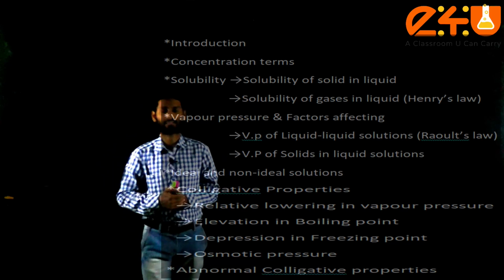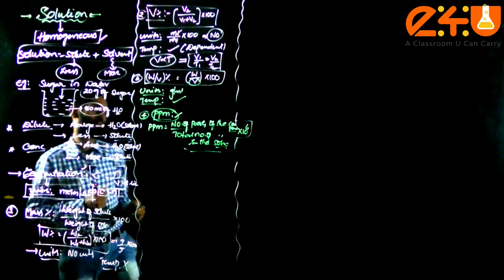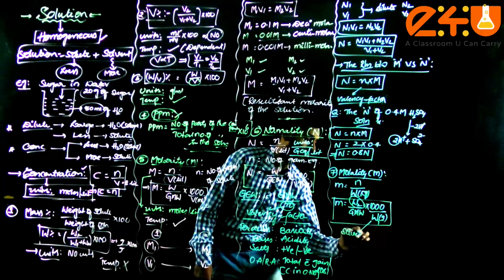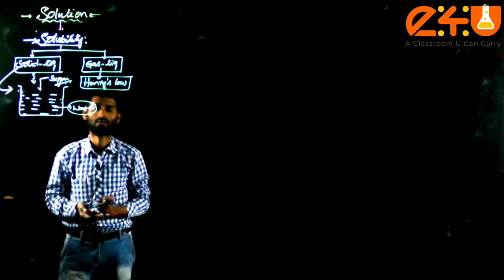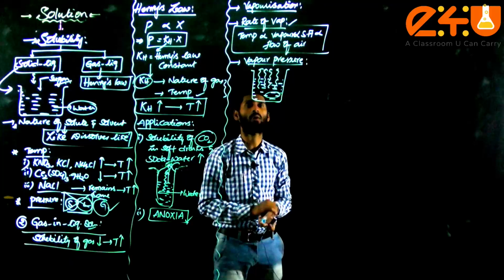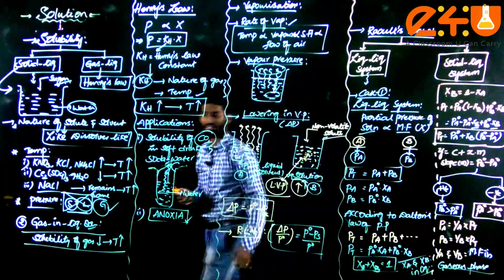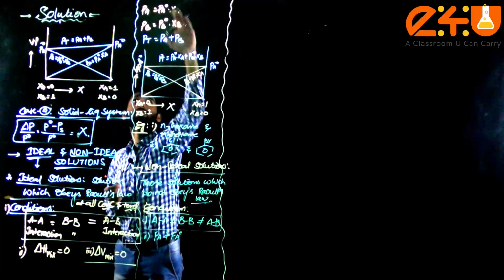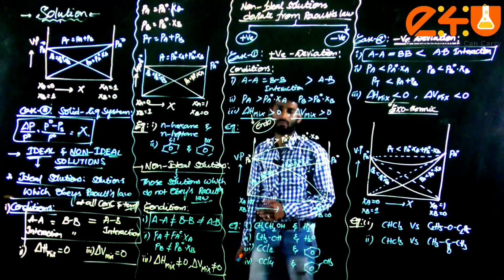SOLUTIONS PART 1 ( cbse )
This video contains Concentrations methods of solutions,Solubility , Henry's law and its applications, Raoults law explanation, Ideal and Non-Ideal Solutions with graphical representations...